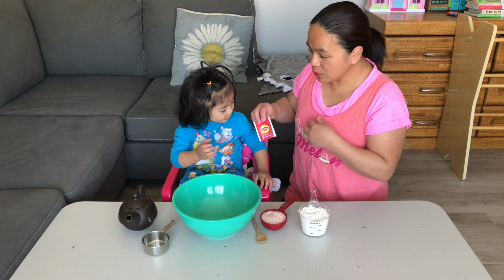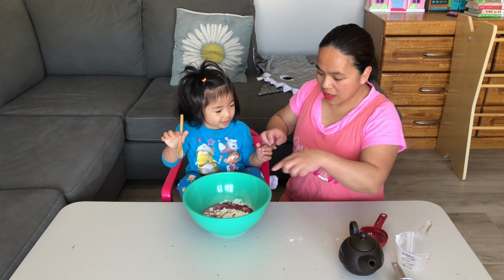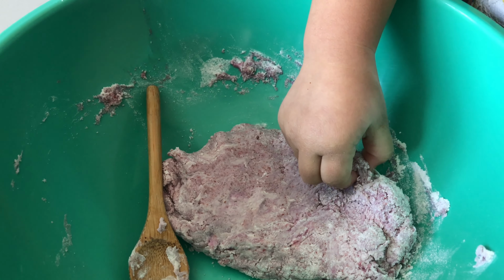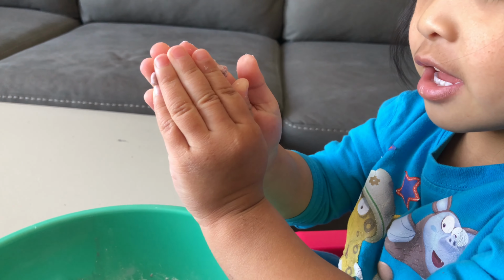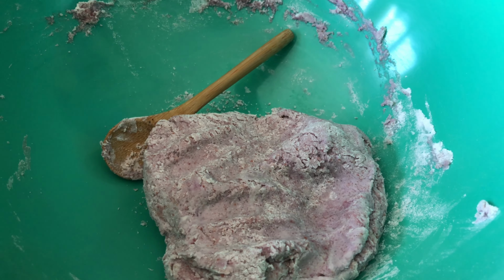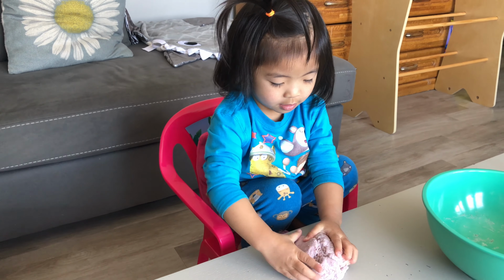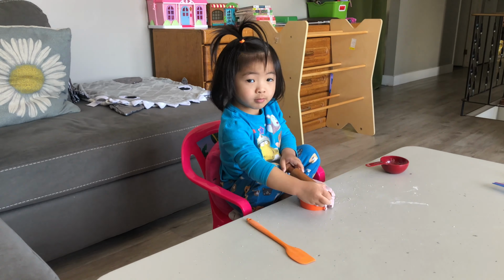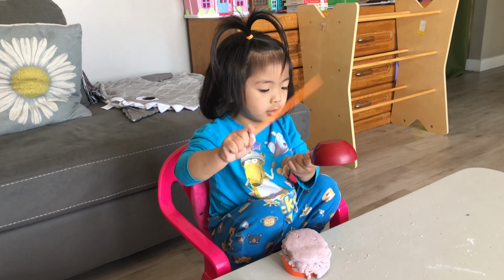How to make play dough DIY Just 3 Ingredients Supercharge Tiffany Makes Play Doh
How to make a play dough No Cook recipe
Easy play doh
ingredients flour,salt and red tea
Homemade play doh for kids taste safe for kids
How to make play doh
Easy play dough making
Nastya fan play doh
Blippi fan play doh
Masha and bear fan

The best homemade play dough Diy
Diy play doh at home
Viral play dough
Quick and easy recipe play doh
How to make play doh super easy

Learning Colors With Toddlers Supercharge Tiffany Learn Colors Fun Activities